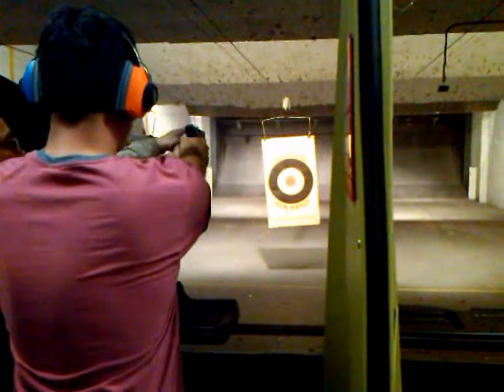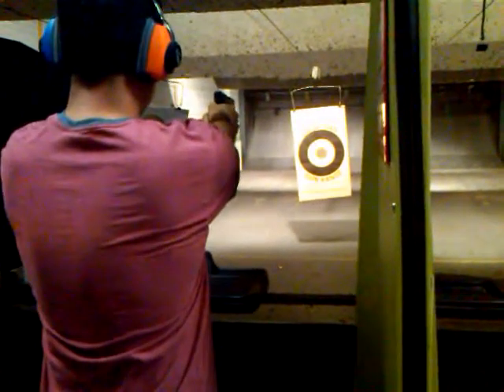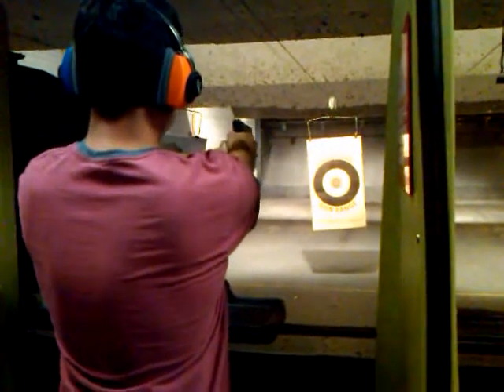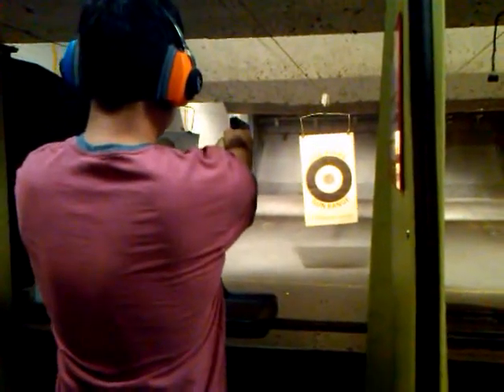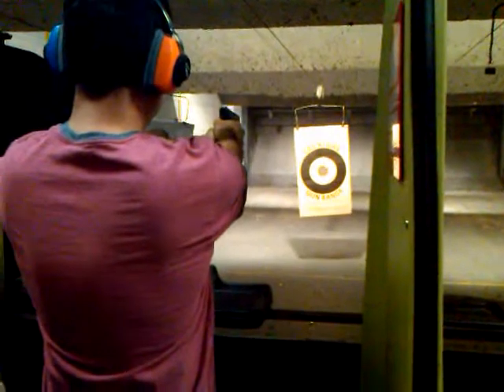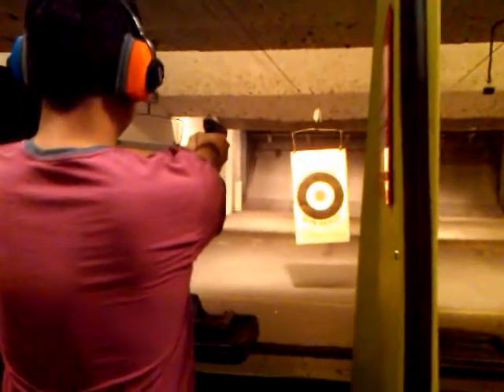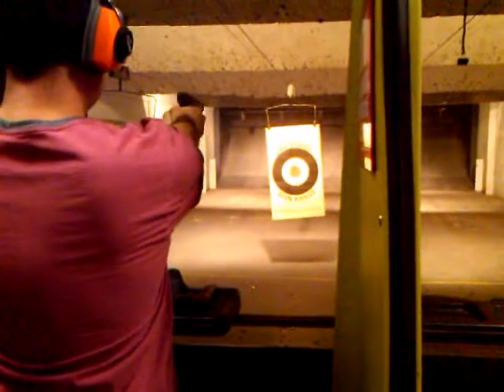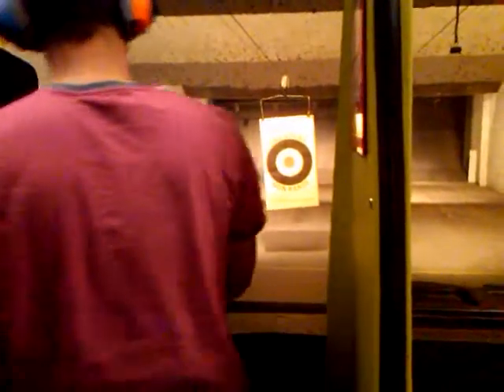LV Gun Range - G19(9mm) and G21(.45auto)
Comparing the 9mm Glock 19 to the .45 caliber Glock 21.